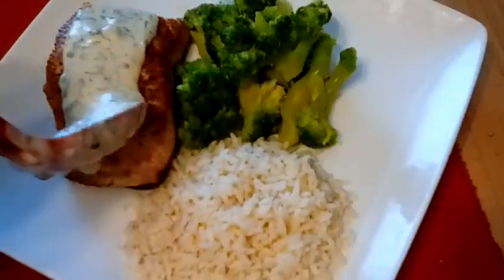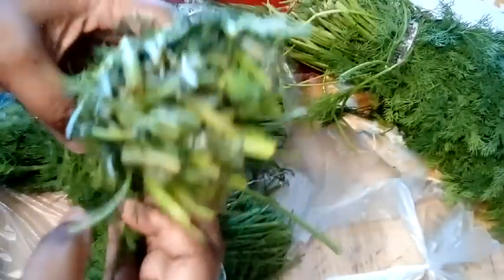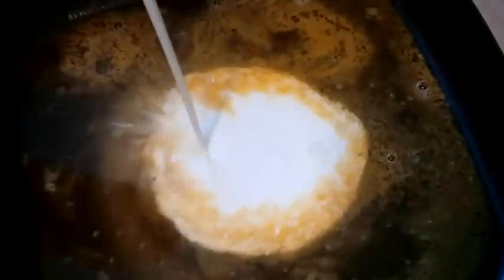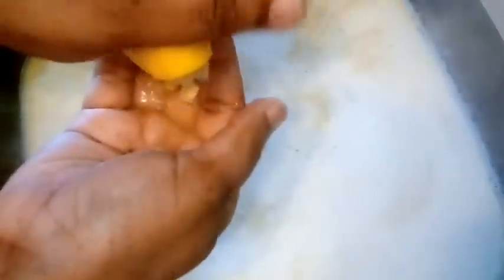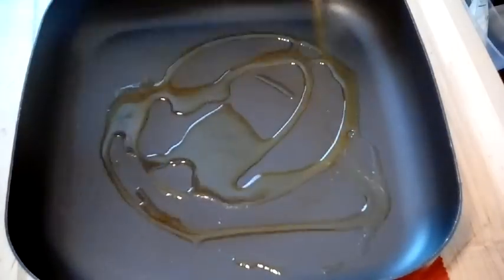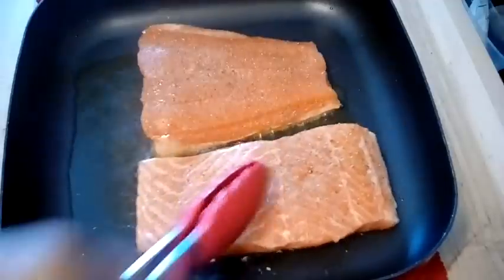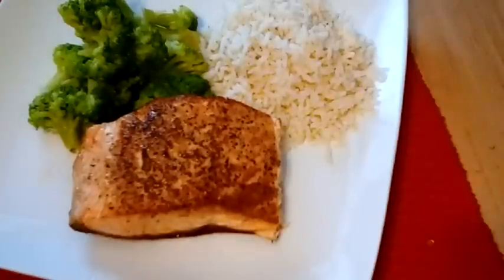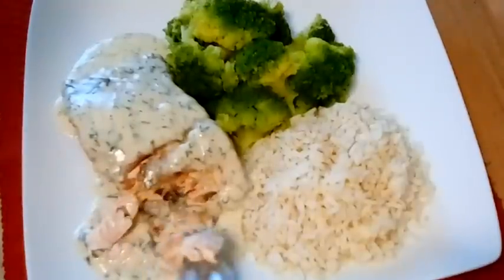How to Make Creamy Lemon Dill Salmon Recipe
Here I am sharing yet another, One pan Meal Recipe..
Lemon & dill Pan Seared Salmon.. I will post below everything that I used in my Video here.. & do hope you give it a try!
This Salmon Recipe is simple & so easy to make, & I know you & your Family will enjoy it!
I Baked the Salmon for a additional 10min, just to make sure it was done in the middle, because these were thick cut Salmon Slices..
So if you decide to make this meal, Please Tag me on Instagram with your Pics.. I would love to see em..

Kiwanna
X

2-3 Cups of Chicken Stock
1-2 Cup of Heavy Cream (Depending on how thin or thick you want your sauce)
2 Tbls of Butter
Freshly Chopped Dill & Parsley
1 1/2 Tbls Minced Garlic
Salt & Pepper
Slurry (Cornstarch & Water Mixture)
1/2 of Lemon Freshly Squeezed
2 Salmon Steaks (Seasoned with Lemon Old Bay Seasoning)
Oven Temp 375..

kiwannaskitchen101206